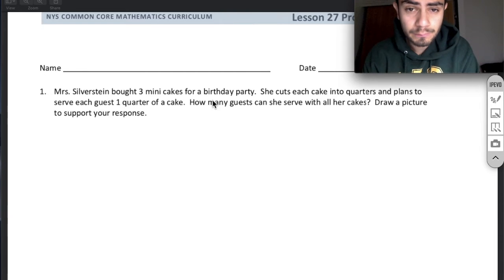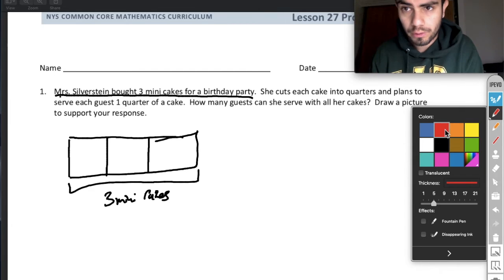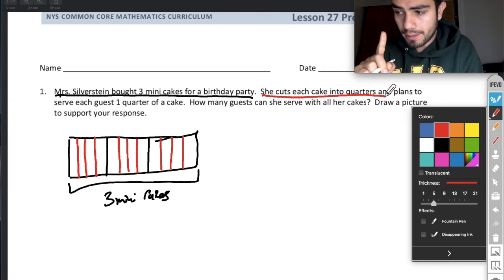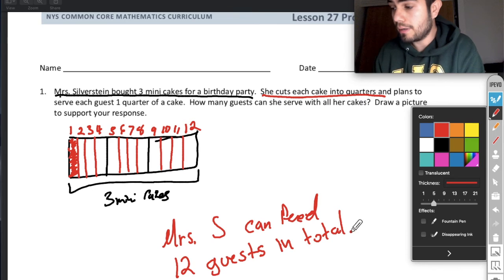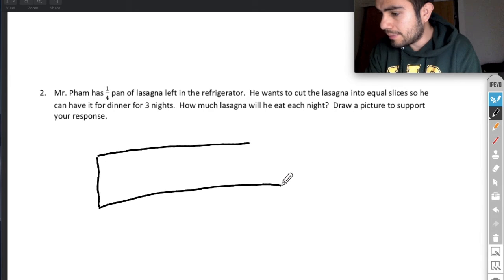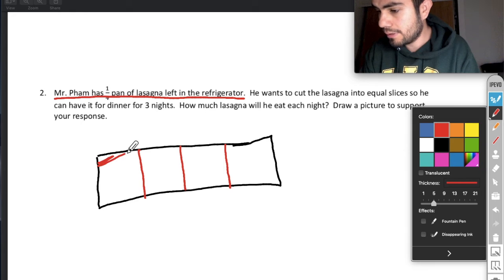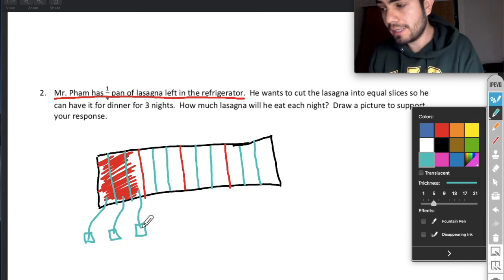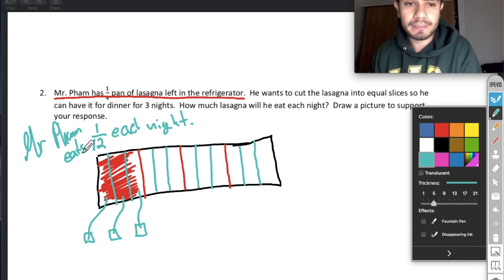Lesson 27 Module 4 Engage NY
Engage NY Lesson 27 Module 4